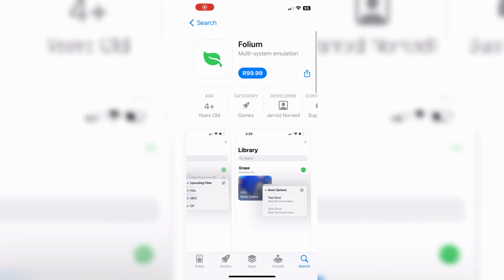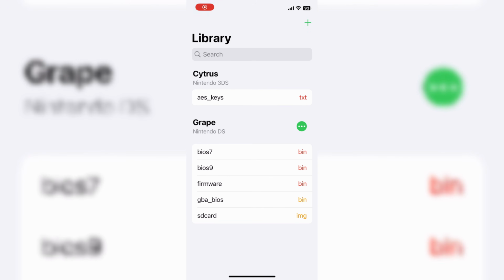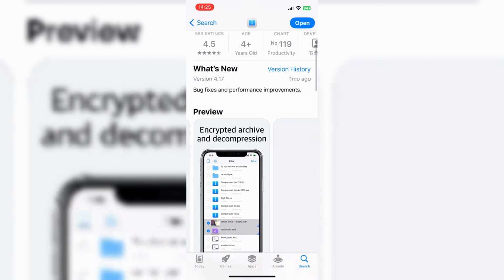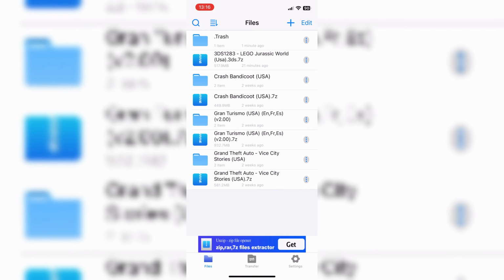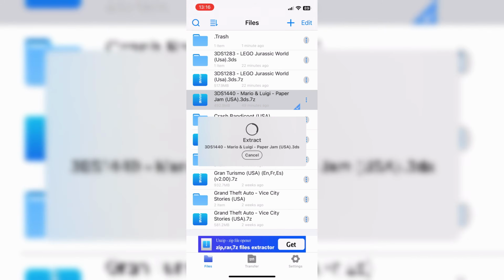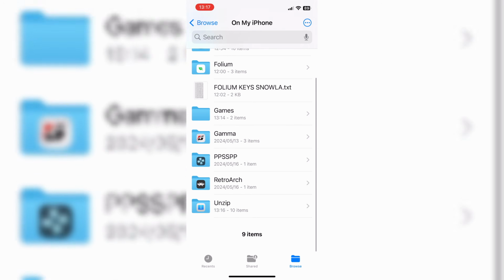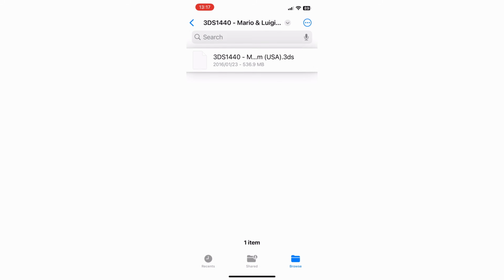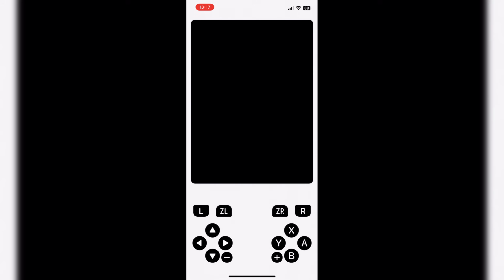Folium 3DS Emulator iOS on App Store | How To Add Aes_keys.txt & Games on iPhone or iPad.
In this video i will show you Folium 3DS Emulator iOS is now available on app store and i will explain you How To Add Aes_keys.txt & Games on iPhone or iPad in the Folium 3DS Emulator .
Folium
Beautifully designed, high performing multi-system emulation in the palm of your hands
Nintendo
Emulate the Game Boy Advance, Nintendo 3DS and Nintendo DS
Full Controller Support
Supports Backbone One, PlayStation DualShock 4, PlayStation 5 DualSense, Xbox Series S and Xbox Series X controllers